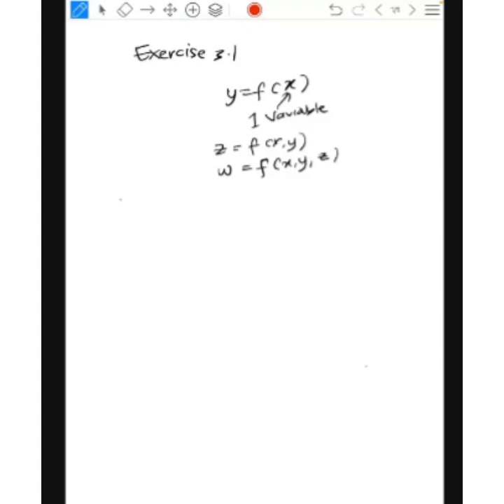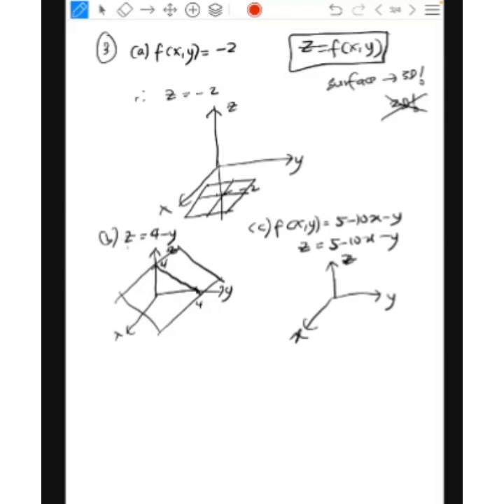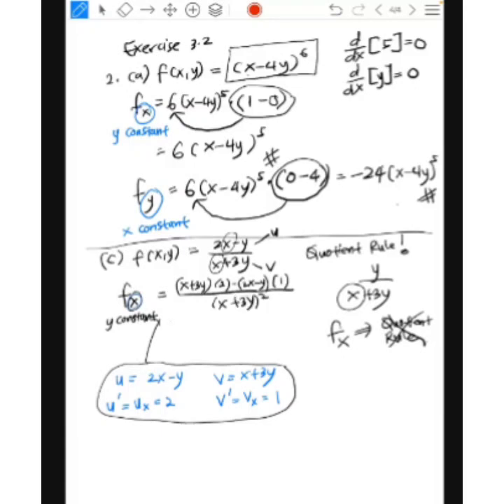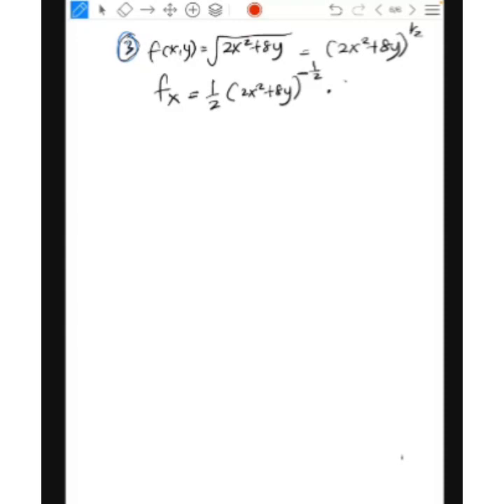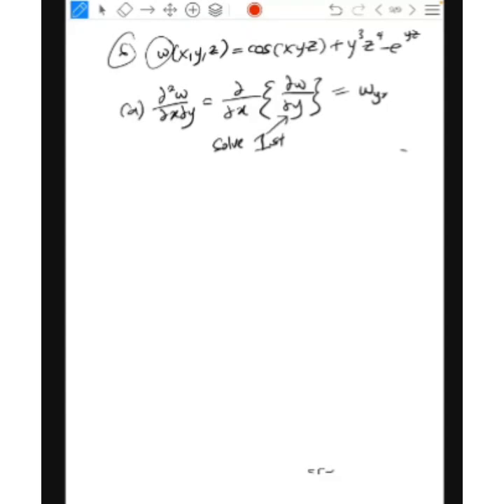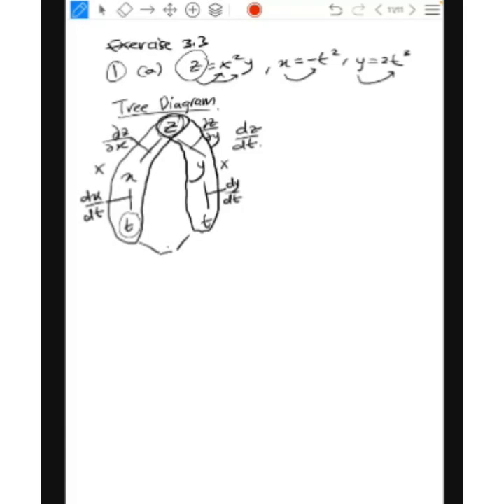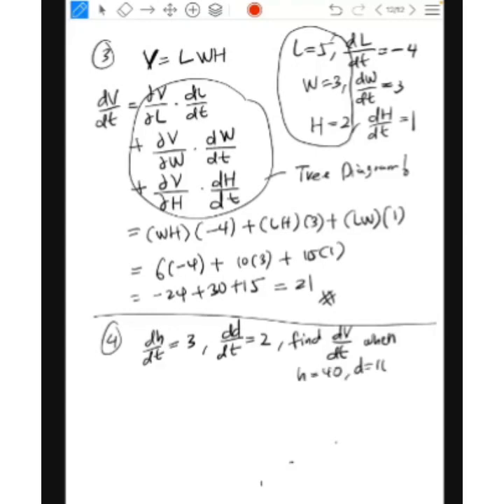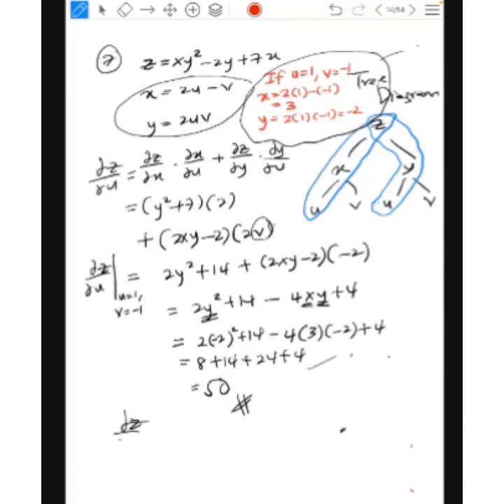Online Class BUM2123 2 20/21 Topics 3.1-3.3